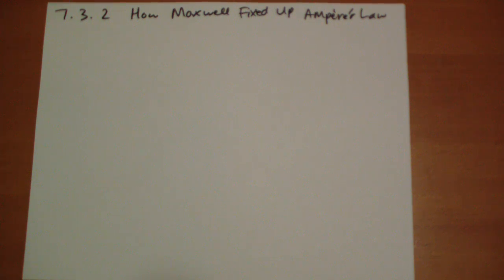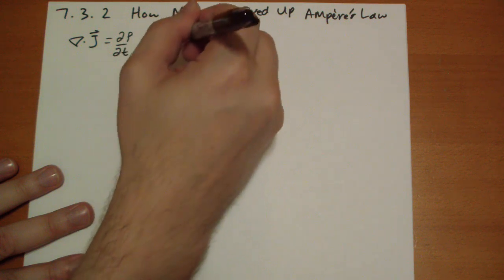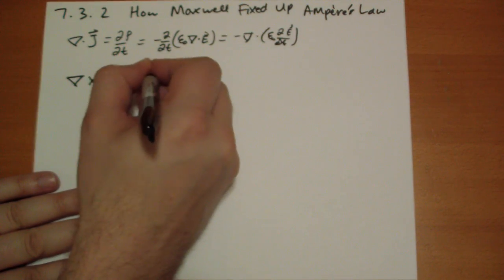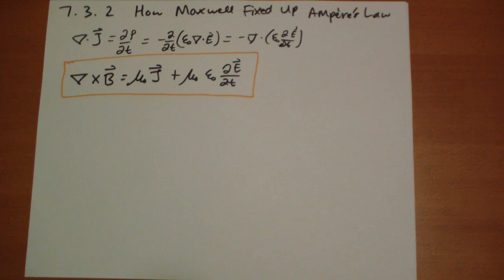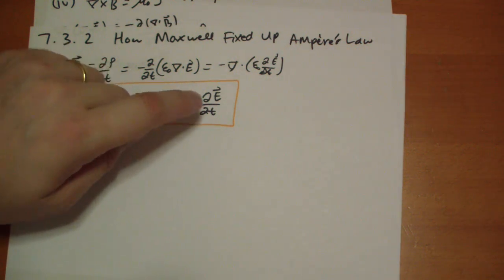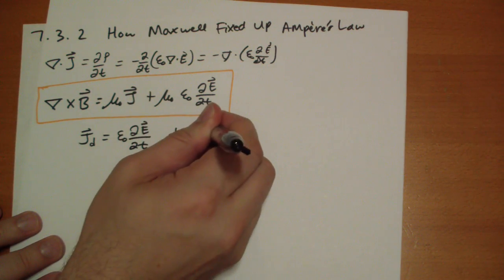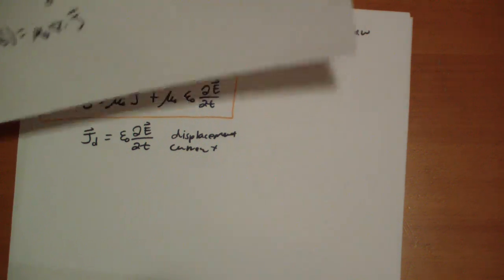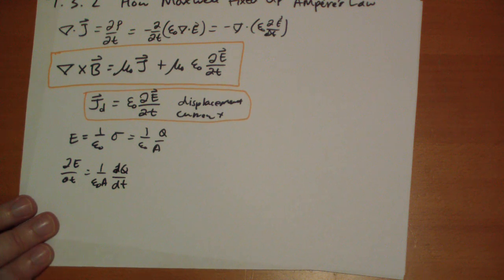7.3.2 How Maxwell Fixed Up Ampere's Law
7.3.2 of Griffith's Introduction to Electrodynamics 2nd Ed

Introducing a new term into Ampere's Law fixes the divergence of the curl of B to zero. This is the displacement current, and provides a remarkable symmetry.